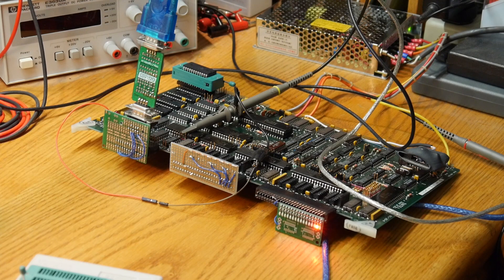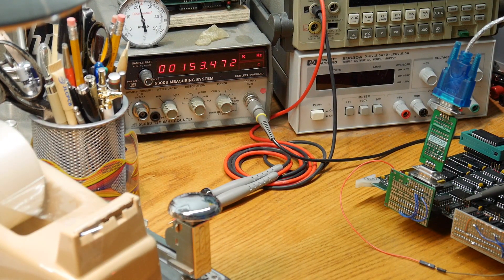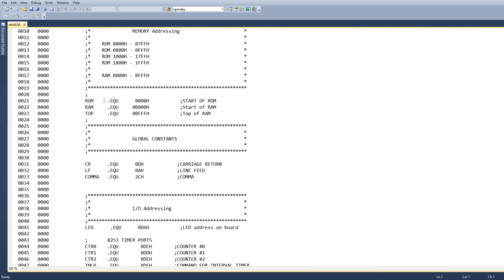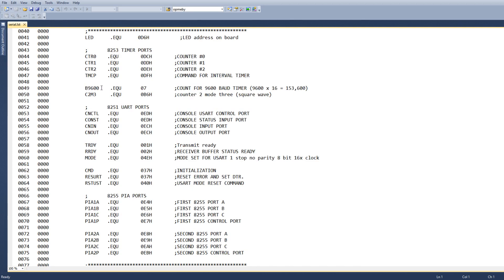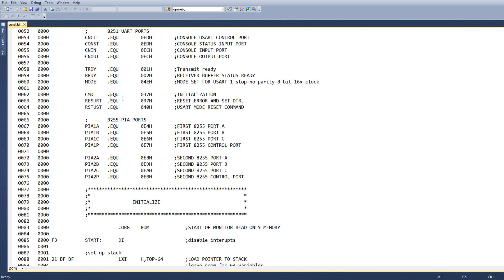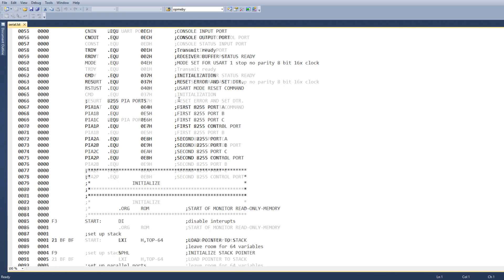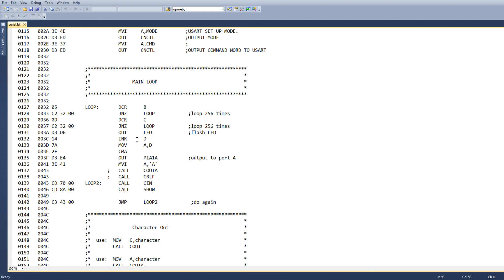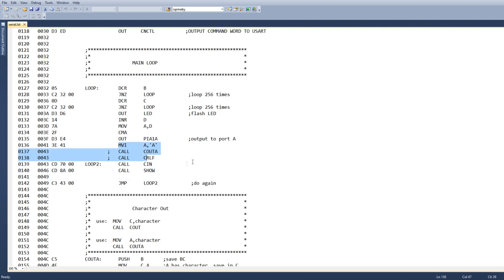#322 Intel 8080 SBC 80/20 Single Board Computer serial input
episode 322
getting the serial input to work